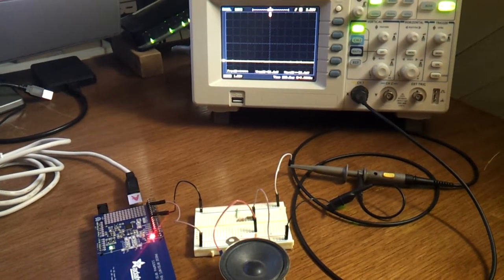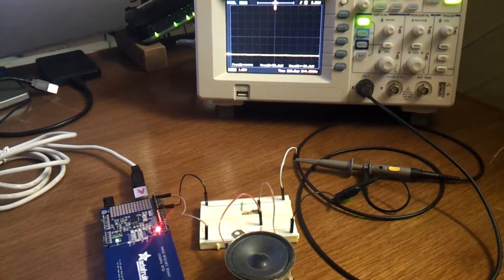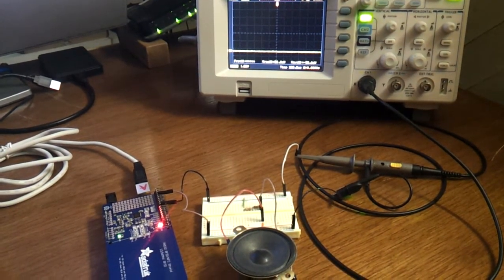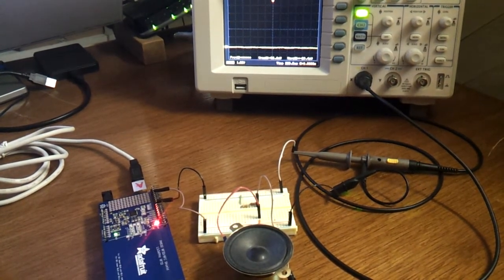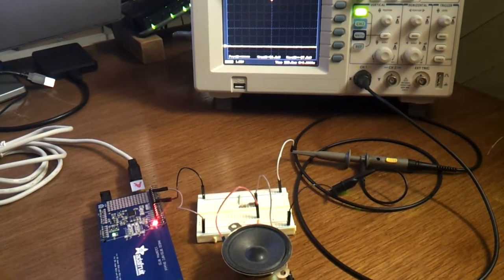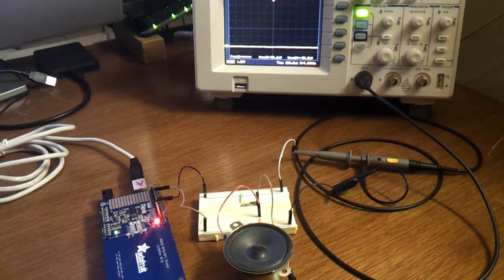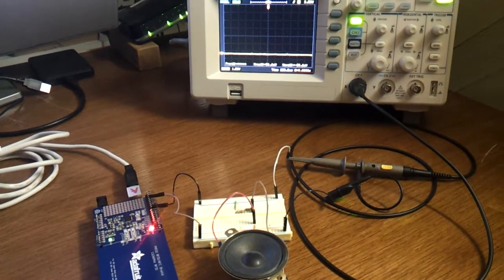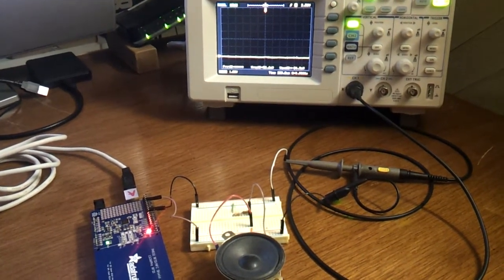arduino audio - testing two tones and viewing on the oscilloscope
In this video I'm testing some code that outputs two tones - one tone is at 1KHz and one is at 2.2KHz. Both are square waves - so a little hard to listen to :)